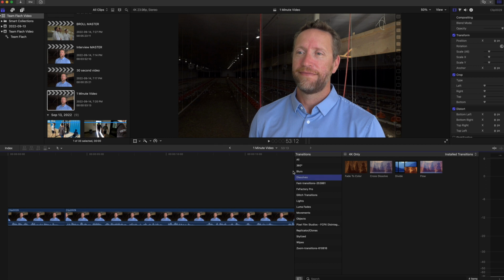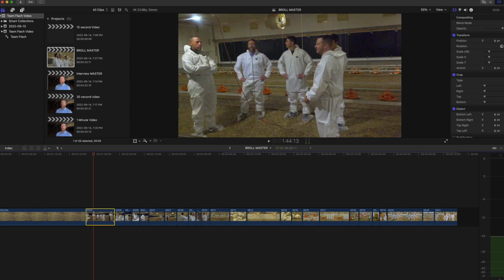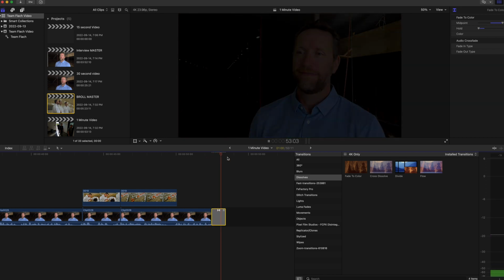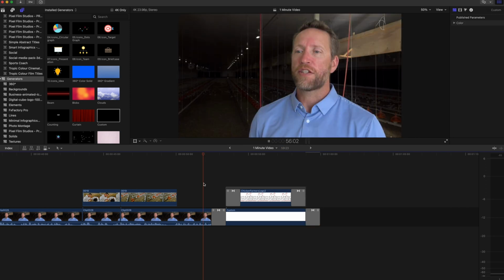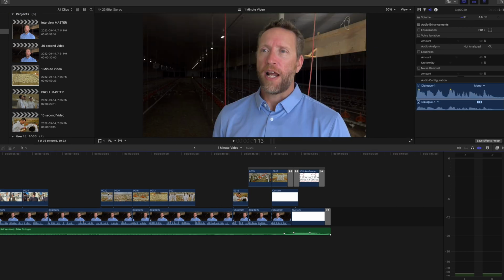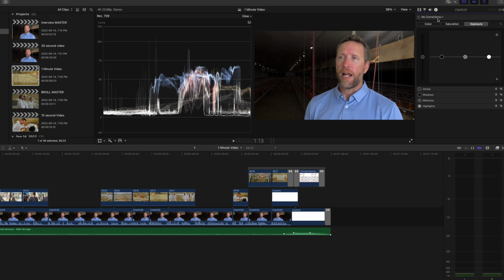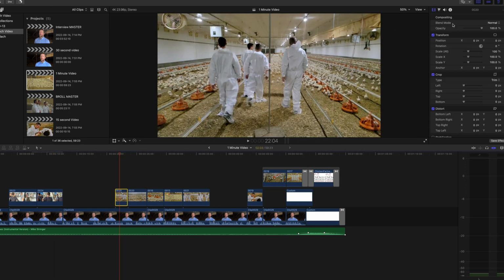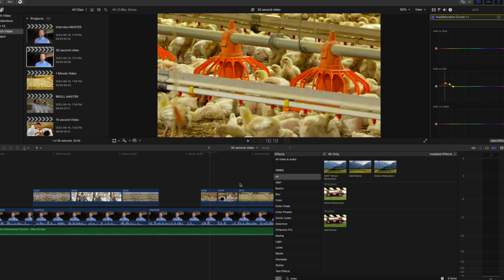How I Make Money Editing Corporate Videos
My Final Cut Pro X speed editing techniques to make me the most amount of money per hour when taking on editing-only freelance jobs. This video I showcased had a $500 budget and I edited it in 1 - 1.5 hours total. Making me ~$500 in 1 hour. Editing videos in 2022 can make you good money as a freelance videographer and this is a great skillset to have in 2022... and guess what? These editing techniques are super beginner friendly! I learned off of YouTube and never went to school for any of this and I just banked $500 for a 1 hour edit. Please note though that I have had years of experience editing corporate interview style videos and while editing videos can make you good money, these techniques take some reps to get fast and efficient at. However once you do become fast at editing while upholding good quality standards, you can really make good money editing videos in 2022.

I feel that people consistently saying you need to 'stick to your budget' or 'know your worth in the industry' may not have a hustling mentality. Even though I take on projects between the $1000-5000 pretty regularly, If an editing project comes my way and I can squeeze it into my day(s) even if I have to work a 15 hour day rather than a 12 hour day to make an extra $400-600, I will happily take that project on.